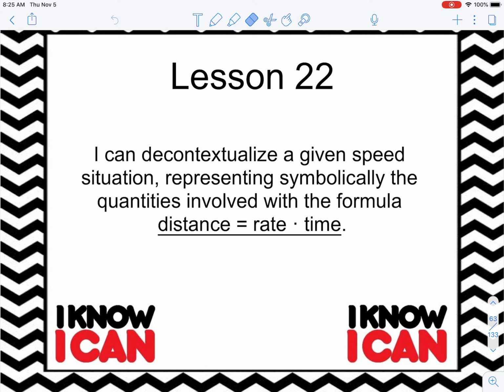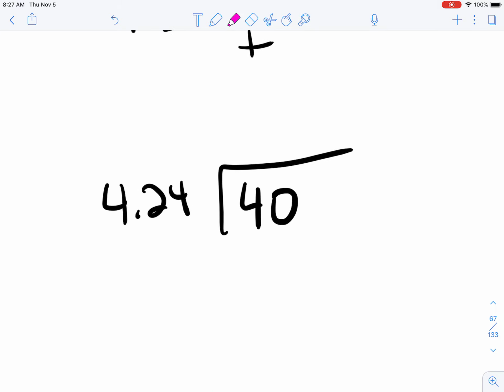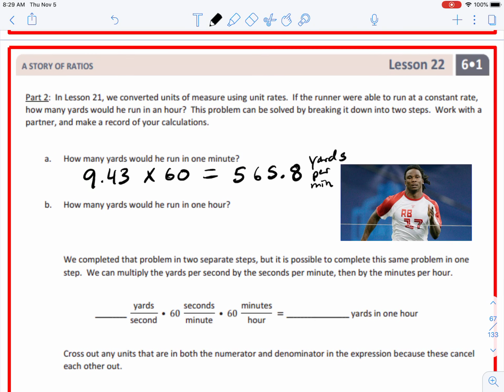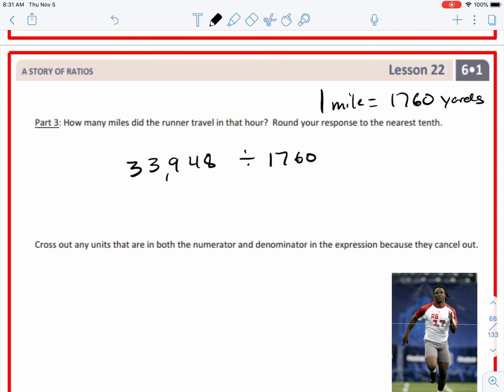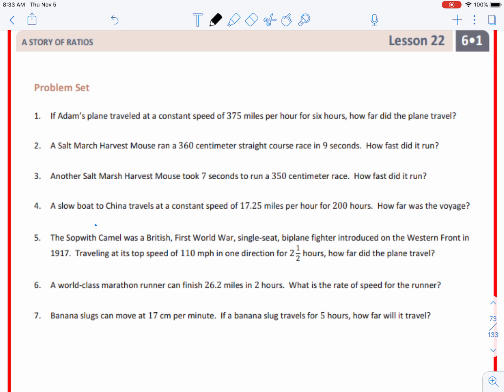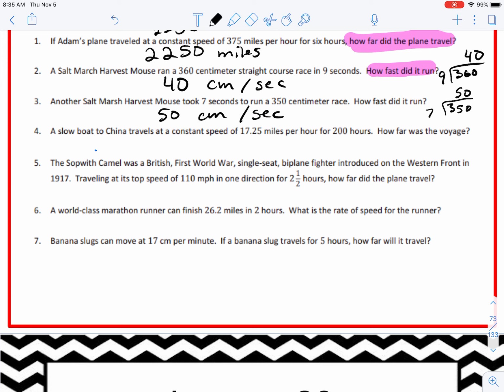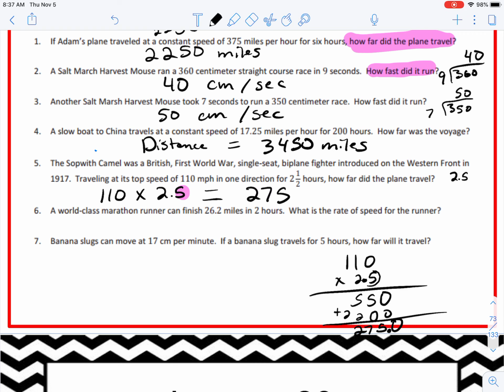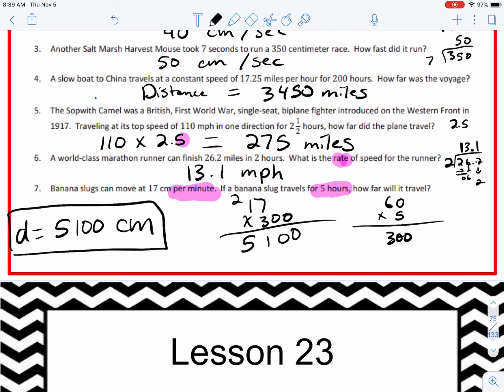Module 1 Lesson 22 Video